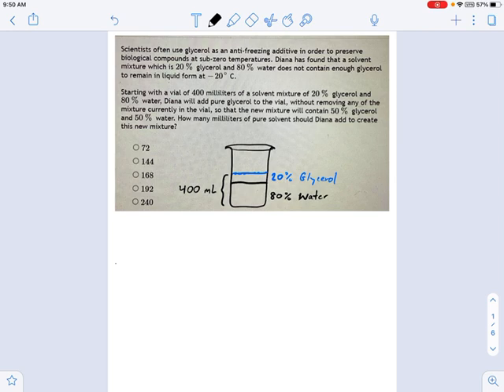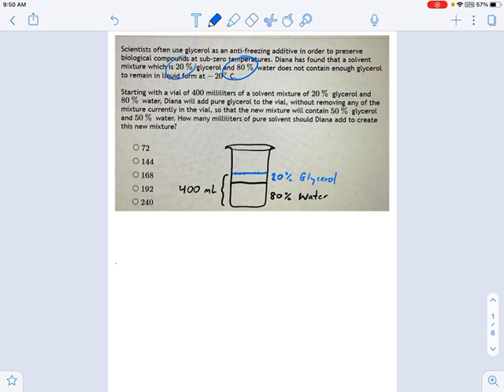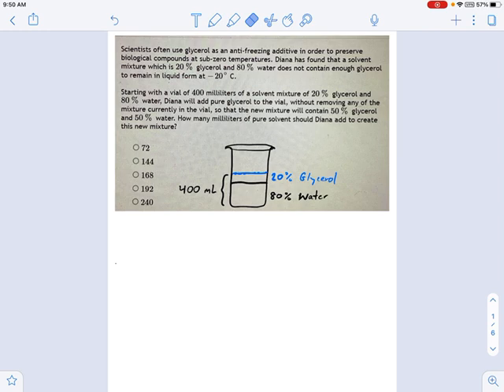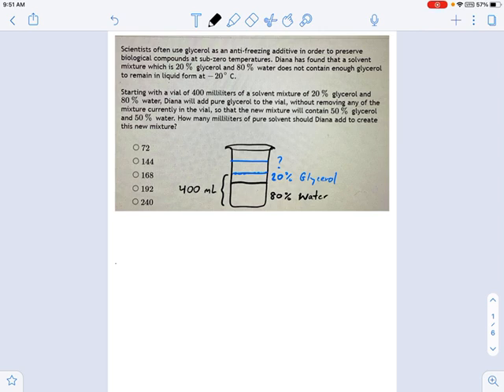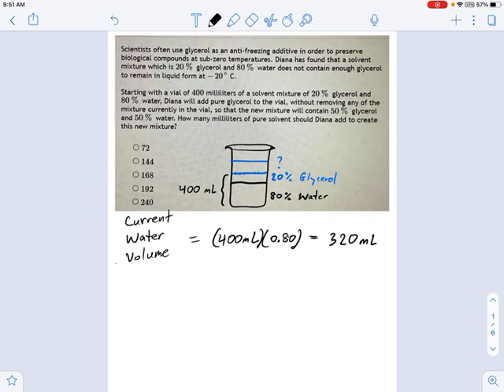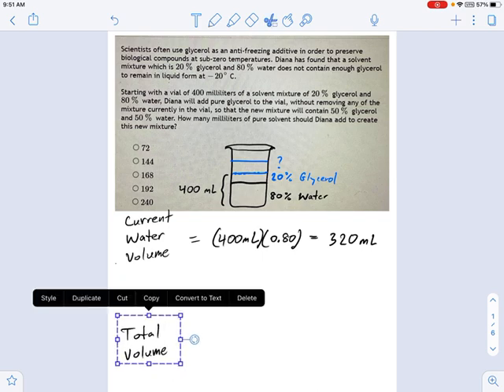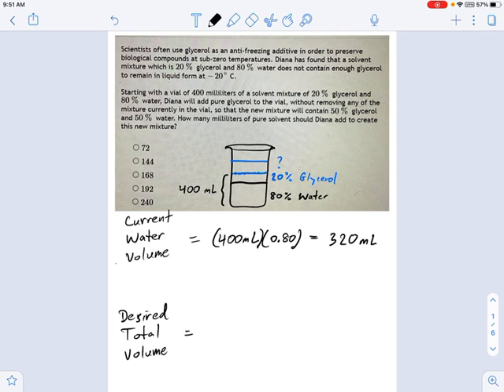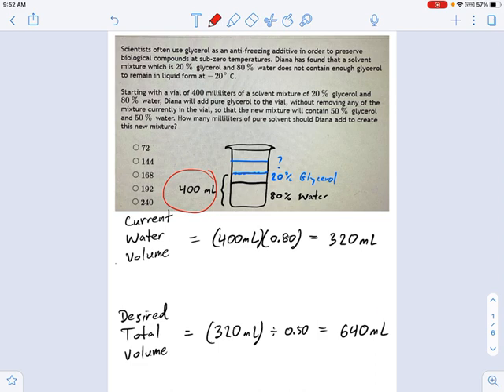Pre Algebra: Percentages -- 2